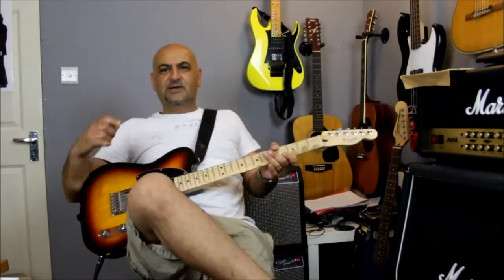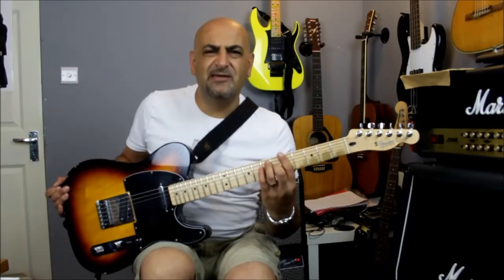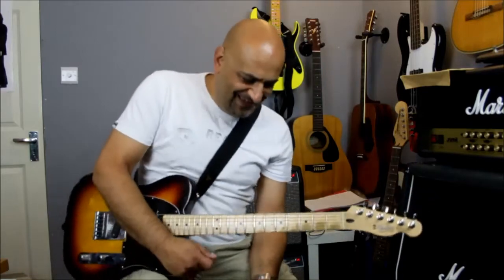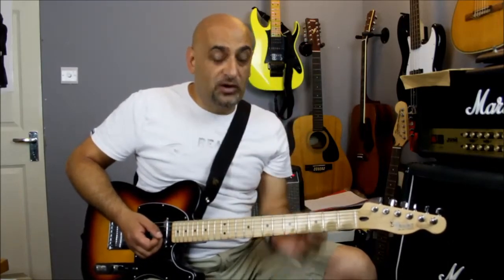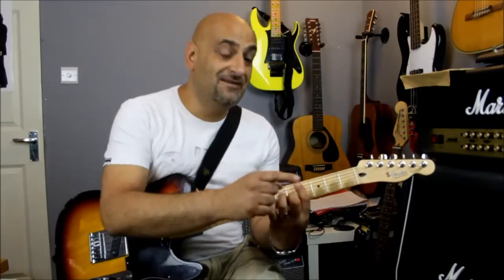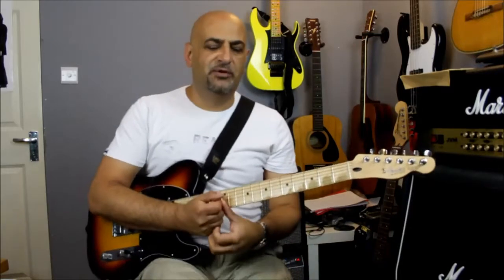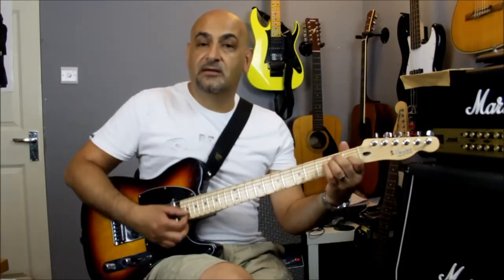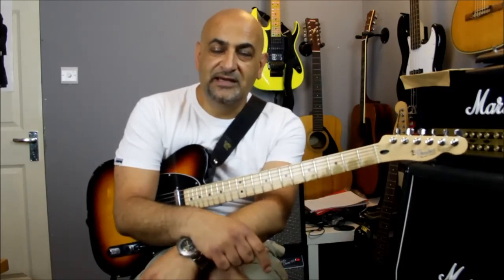FREE GUITAR LESSON - Supersoaker - Kings Of Leon - How to play this on guitar